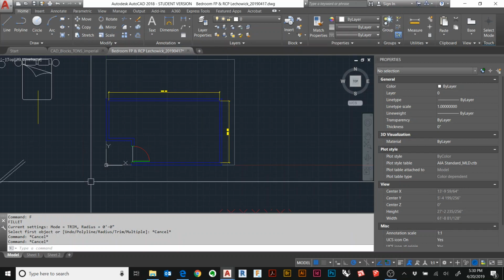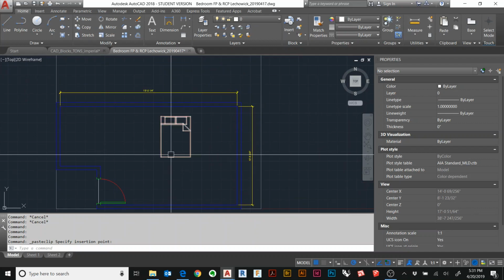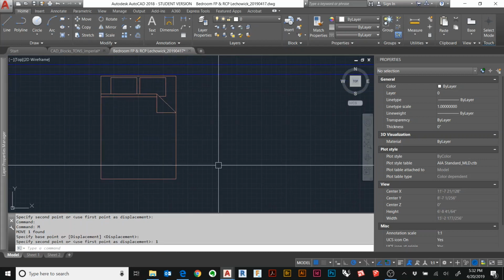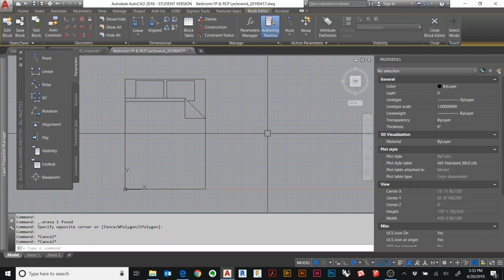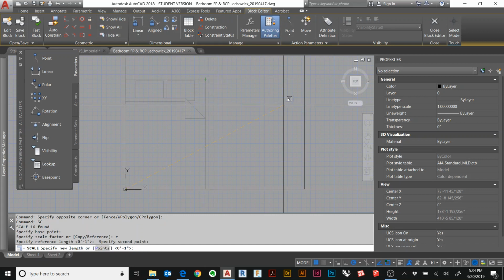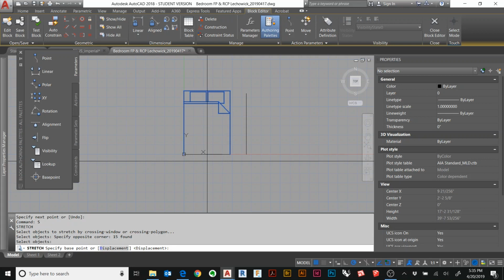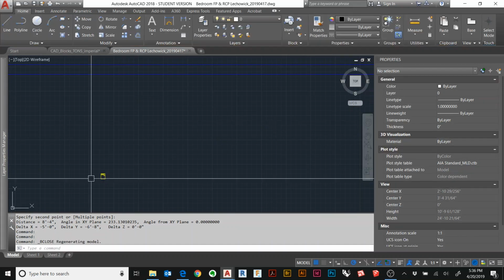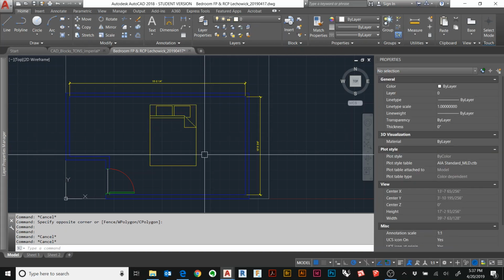AutoCAD tutorial: 04 Blocks placing & editing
Mainly for Project 2 of DES21, this tutorial shows how we can copy/paste blocks from the resource CAD file we have and then arrange, edit, and change the layers for our blocks